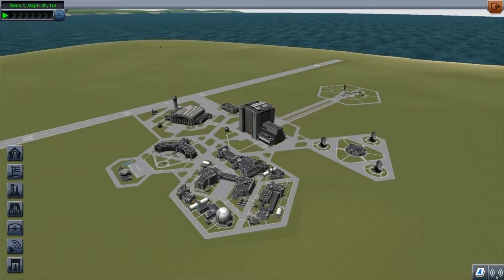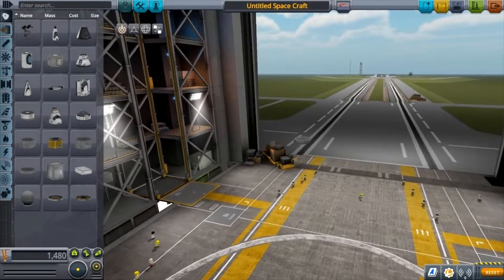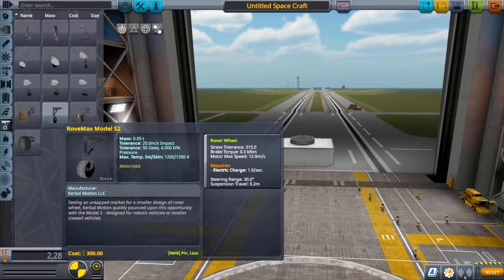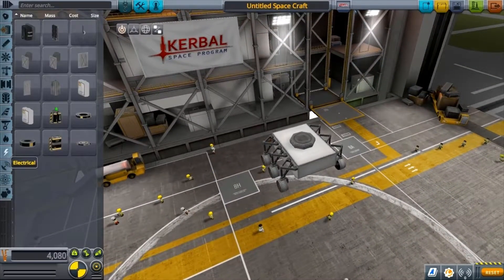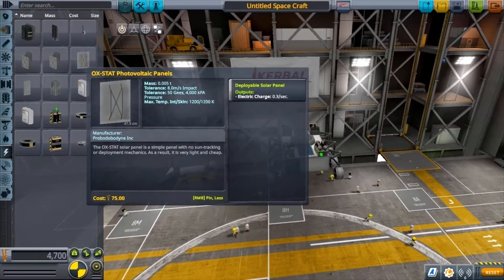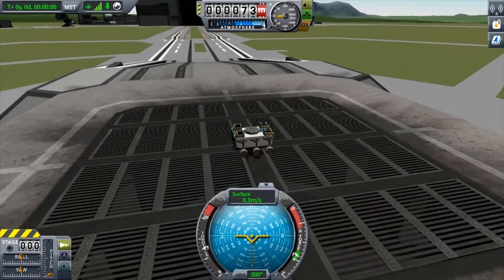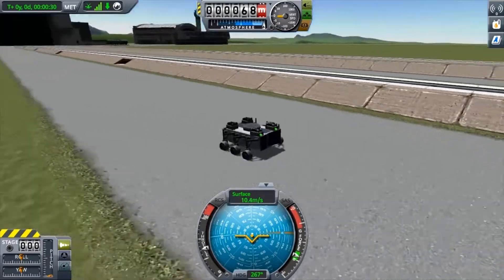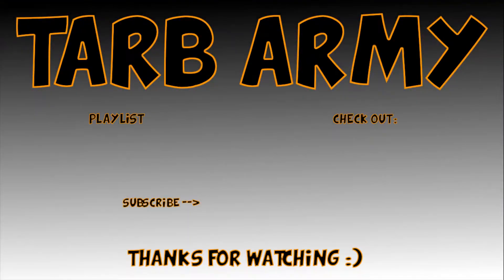Kerbal Space Program Tutorial | How To Build A Rover (KSP Tutorial)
WHAT UP PEEPS,
Today I  have a Kerbal Space Program Tutorial and supply you lot with a simple and easy tutorial. The tutorial is based on how to build a rover. The rover is defiantly for new players or people who want to build a quick, simple rover.

peace!

(Audio messed up after the tutorial but everything is fine during the tutorial)

- The All Round Ball
- TARB Army